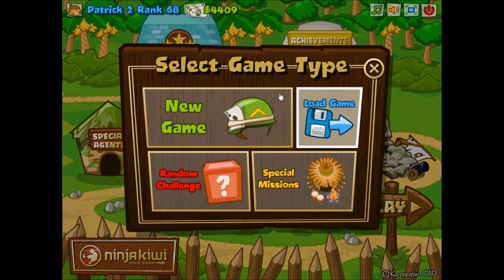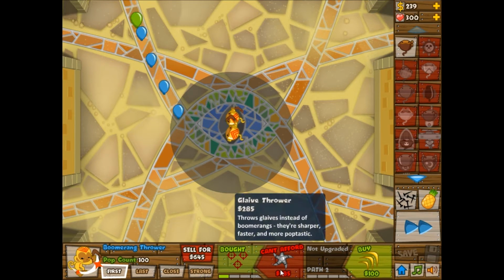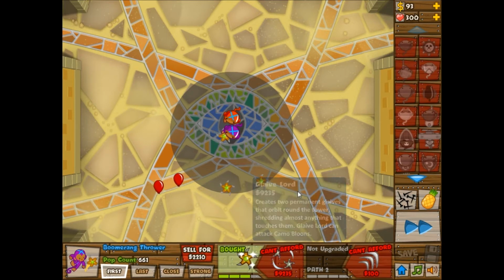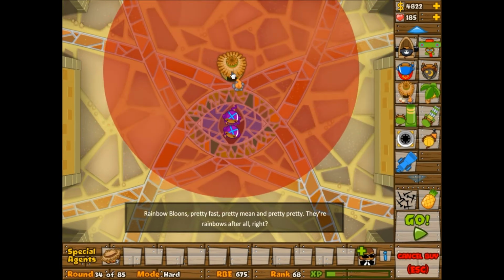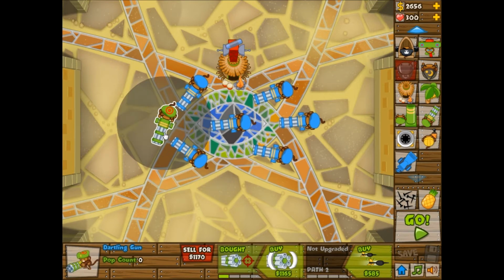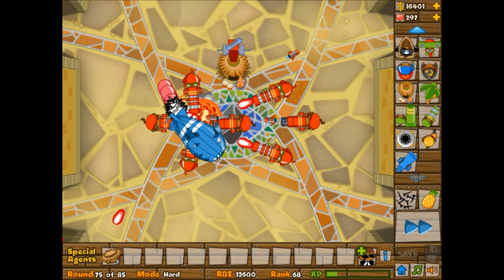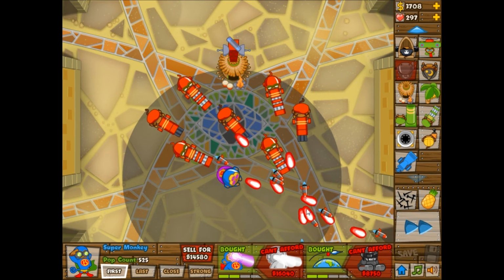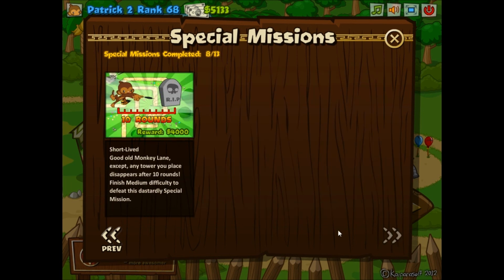Let's Play BTD5 DE: Part 135-The Eye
If I were to play SAS4, would you want my first impressions or strategic advice?